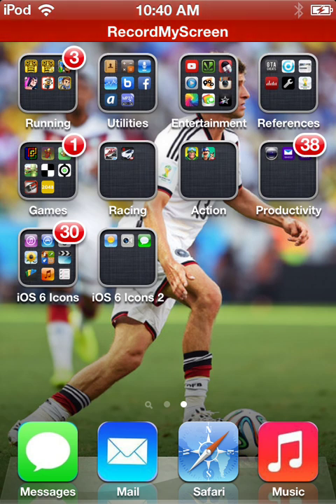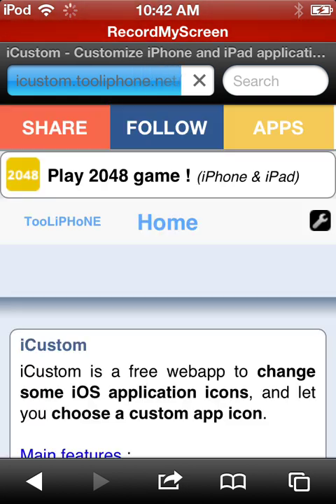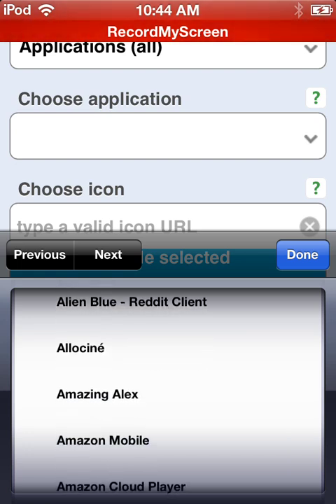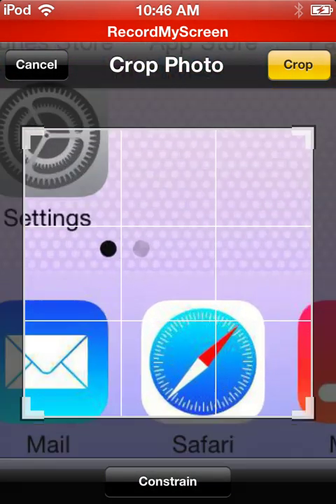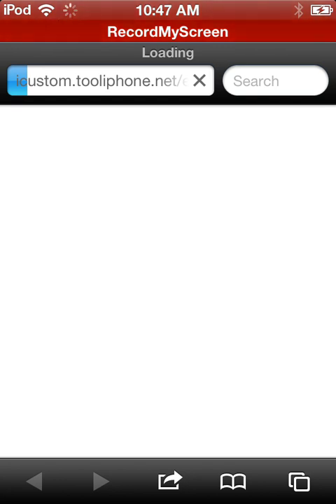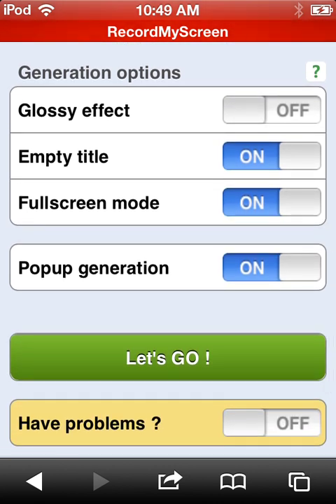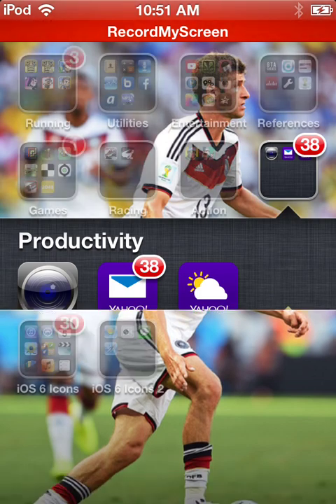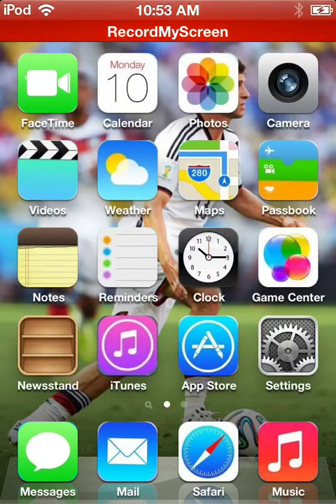How to get iOS 7 Icons WITHOUT JAILBREAK on iPhone 3G/3GS, or iPod Touch 4th Generation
This website helps you customize your iOS 6 icons to iOS 7 for default apple apps and some of the famous apps EASILY

To change the MAPS and MESSAGES Icons look for the following on iCustom:
1.Maps (Plans)
2.Messages (SMS)

IMPORTANT NOTICE:
This website CAN NOT Customize your following default icons:
1.Notes
2.Settings
3.Clock
4.Camera
5.Weather
6.Newsstand
7.FaceTime (Won't work on iPod Touch)